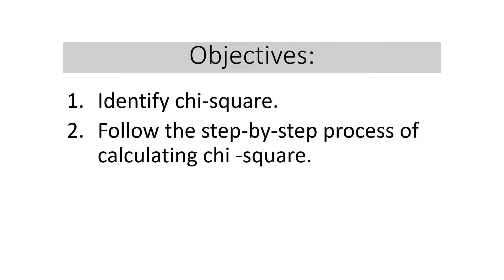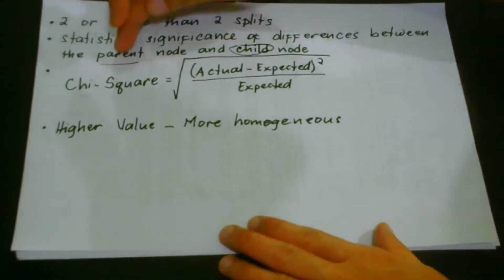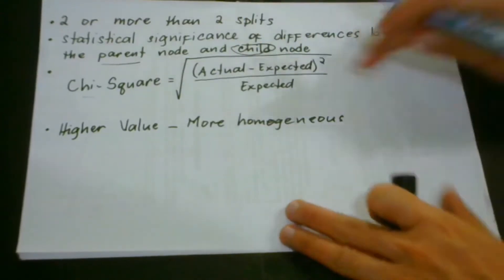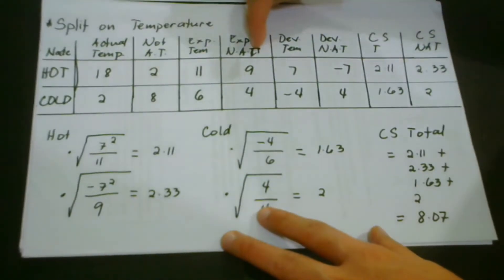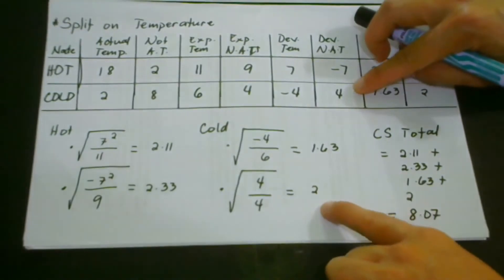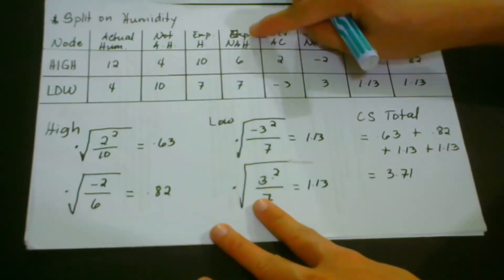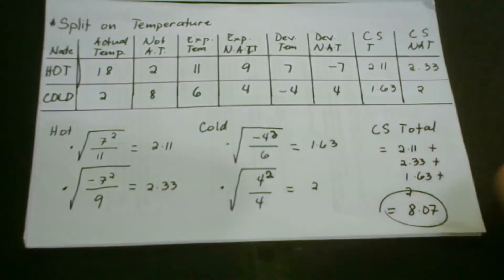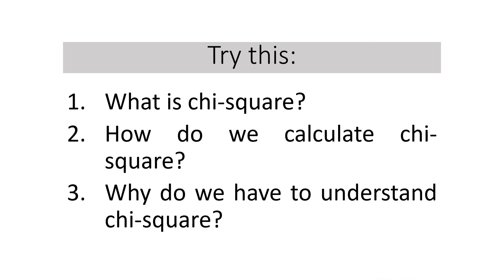3.4. DECISION TREE | CLASSIFICATION TREE | CHI-SQUARE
DECISION TREE | CLASSIFICATION TREE | CHI-SQUARE
In growing a decision tree, we may consider using a different method when there are more than two variables to be considered. Here, the use of chi-square becomes crucial.
✔️MORE LESSONS
#3.2 GINI IMPURITY | DECISION TREE | CLASSIFICATION TREE
✔️My Podcasts
Anchor